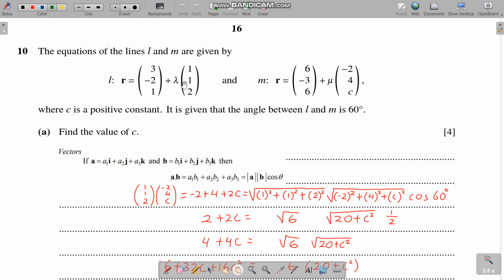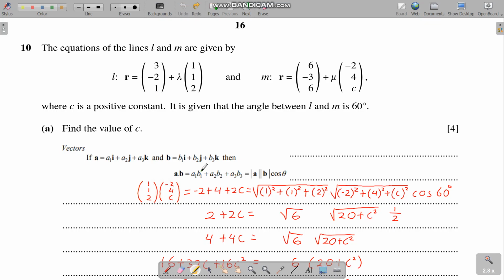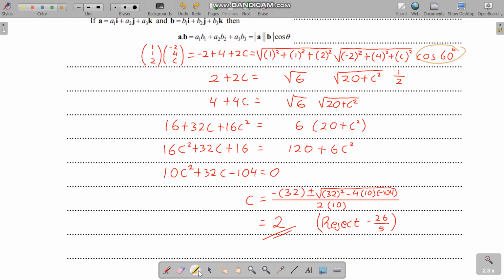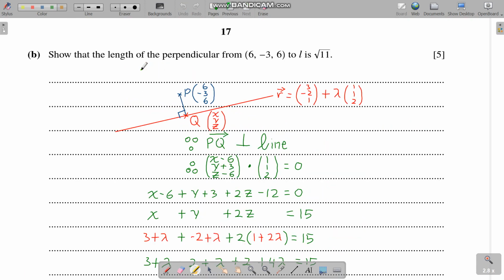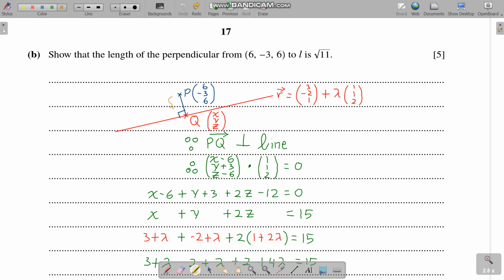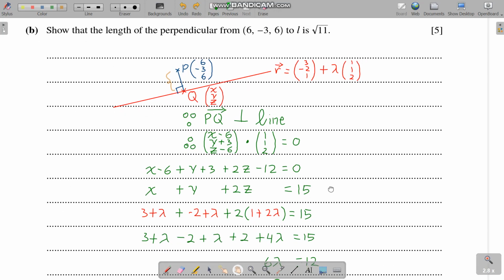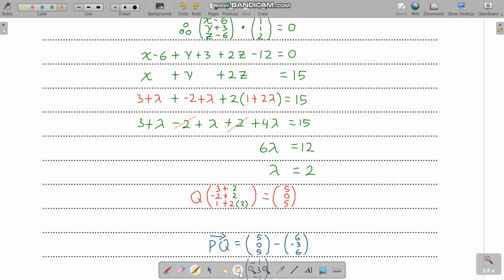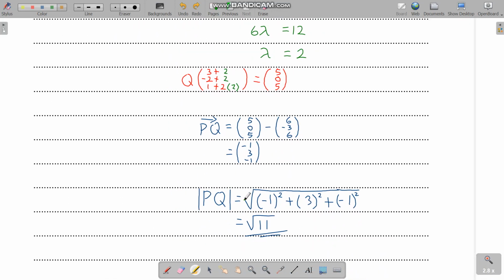9709_w23_qp_32 Q10a,b Topic 3.7 Vectors A Level Mathematics